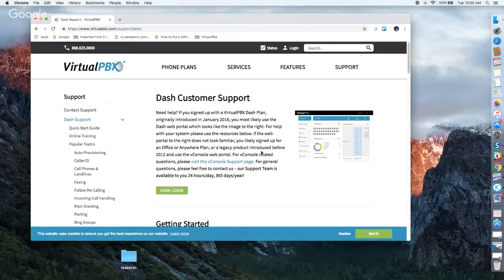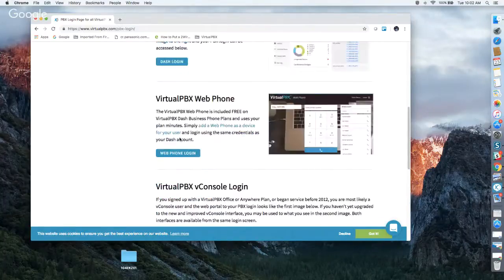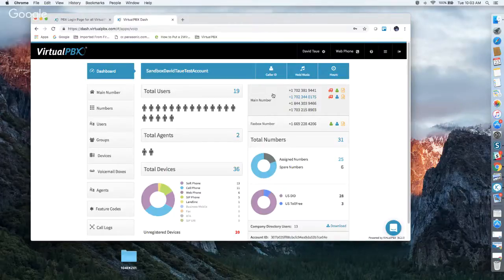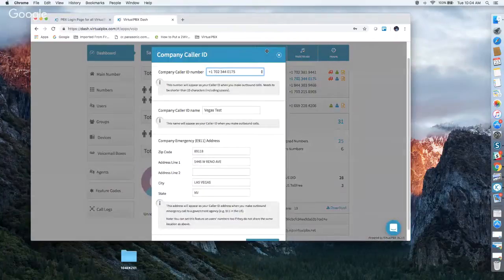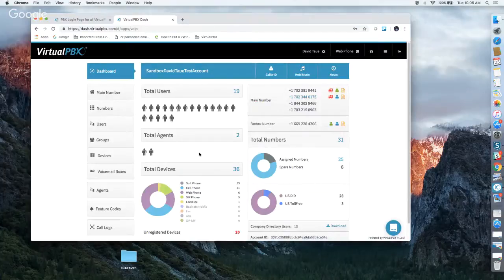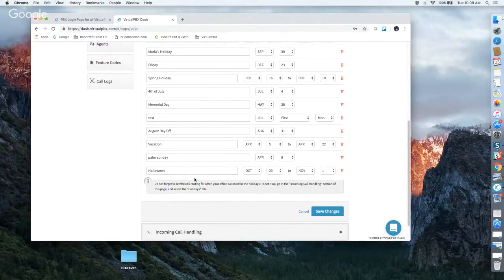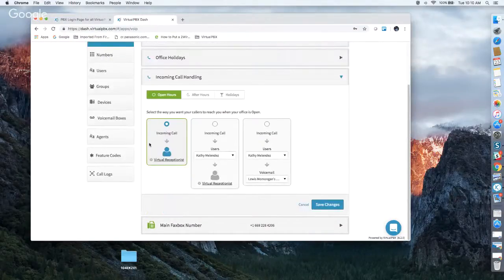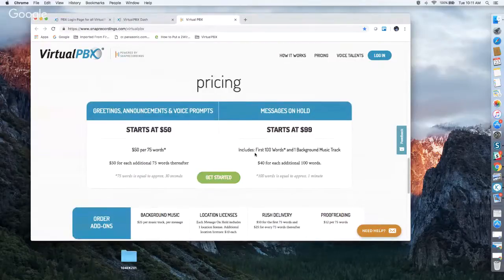VirtualPBX Dash Online Training